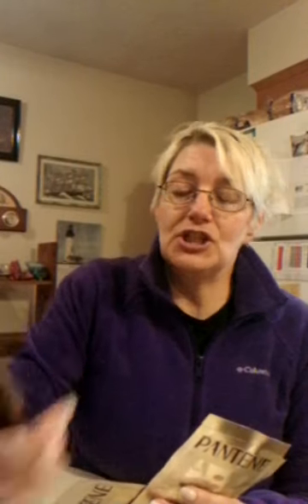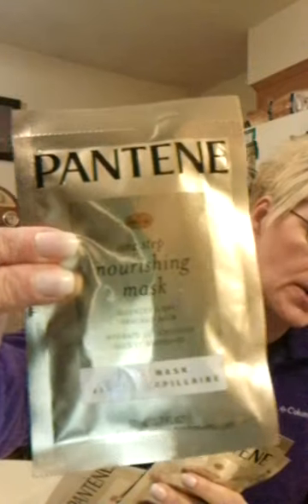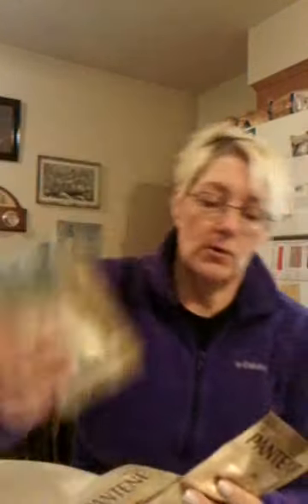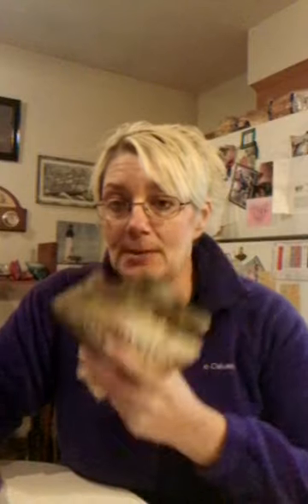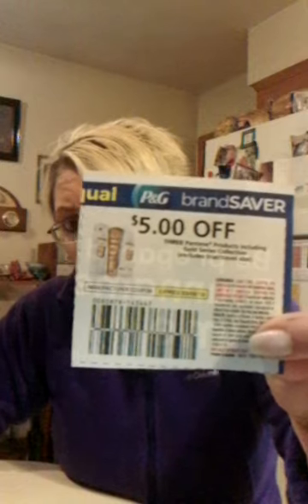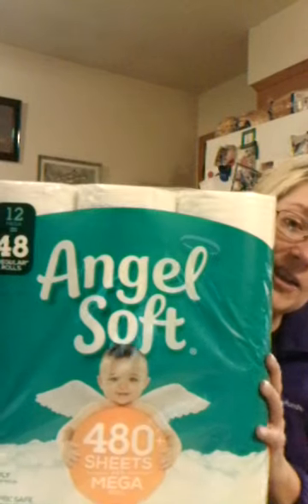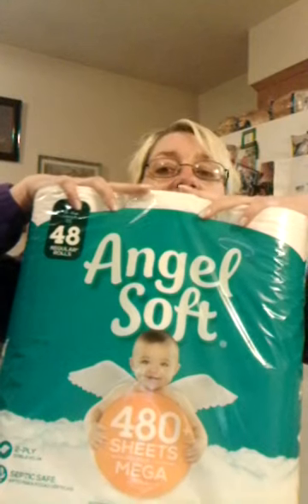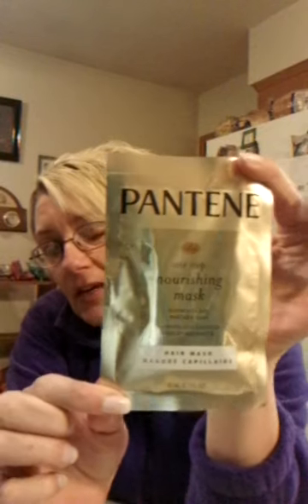TARGET SUPER MONEY MAKER! After coupons and gift card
buy 4 pantene nourishing mask at $4.99
price match to target.com for $1.99
use 1 $5.00/3 pantene product from the p&g sunday coupon 2/24
use 1 $1.00/1 pantene product from the p&g sunday coupon 2/24
pay $1.96 plus tax and get $5.00 gift card for buying 4 pantene products
MAKING THIS ALMOST A $3.00 MONEY MAKER!